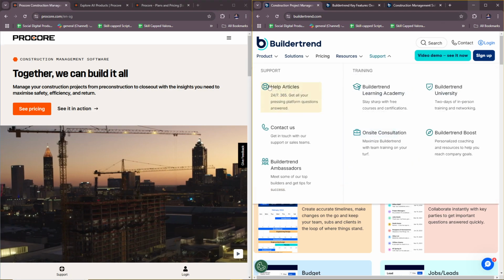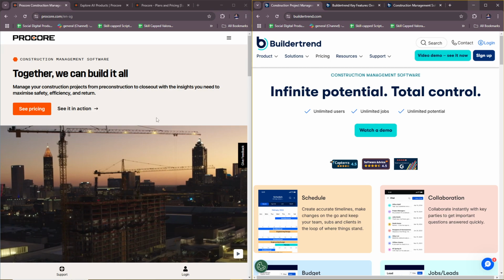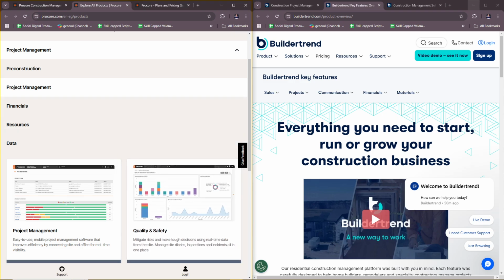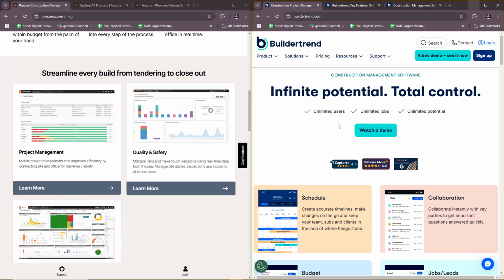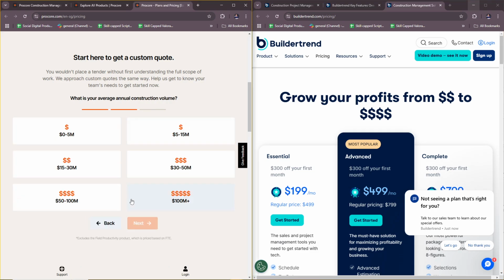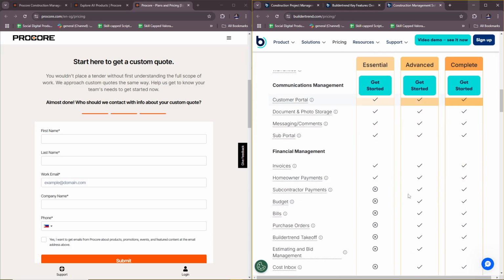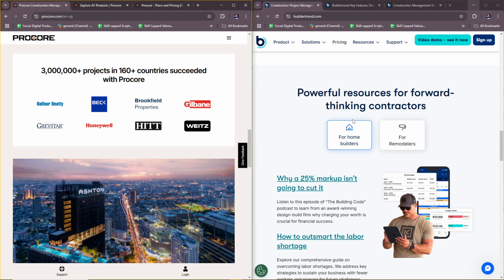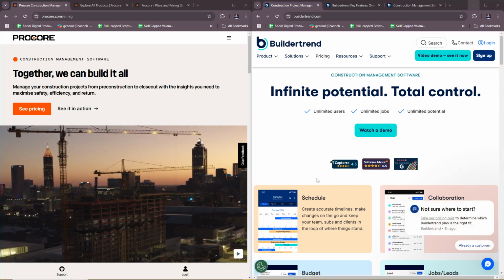Procore vs Buildertrend 2026 | Which Construction Management Tool is Better?